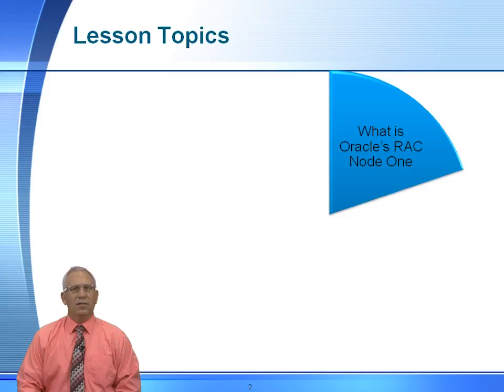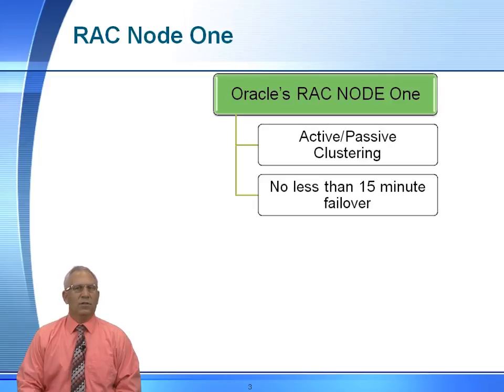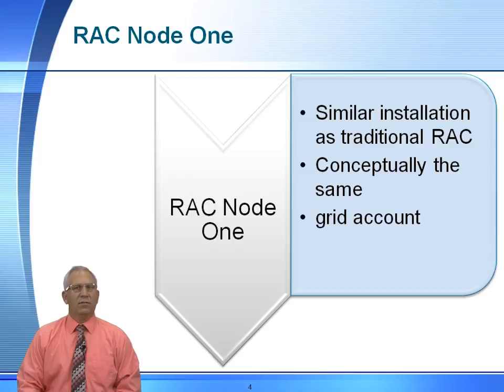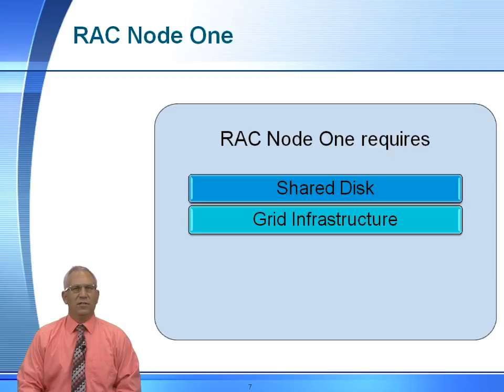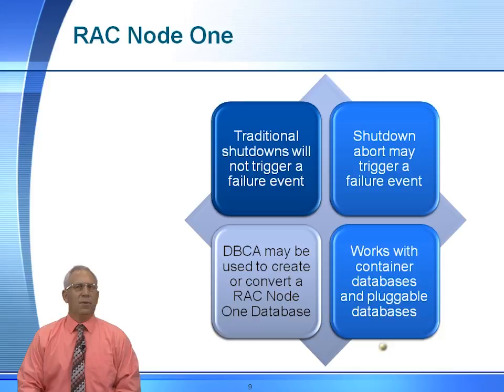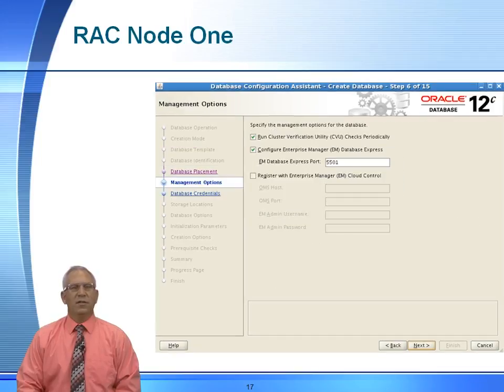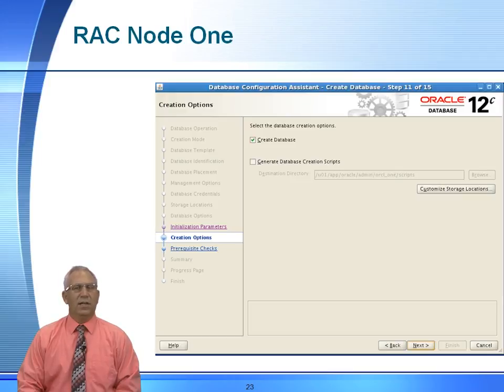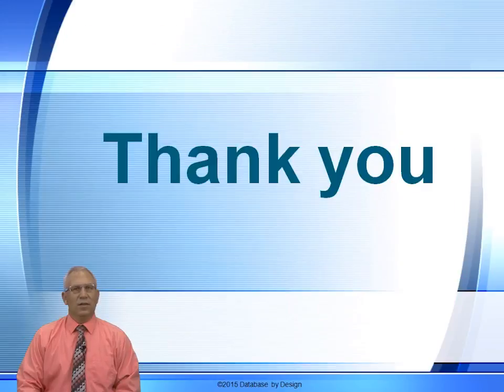Oracle 12c: RAC Part 2: Performance Tuning, Administration and Backup: RAC Node One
In this video, you will learn how to Configure the Cluster in archivelog mode, Backup the RAC Cluster, Use SRVCTL and CRSCTL, Define Application Continuity, Extending the RAC environment, Reducing the RAC environment and Utilizing AWR Reports.